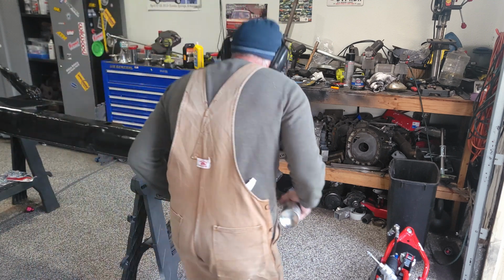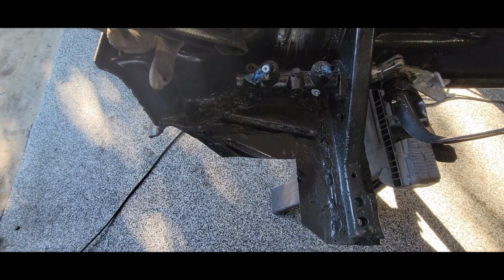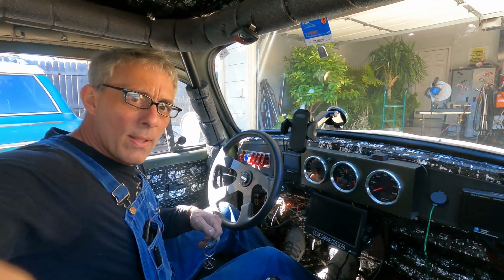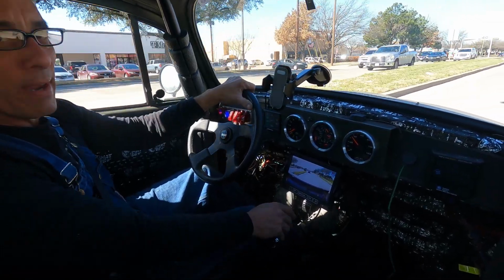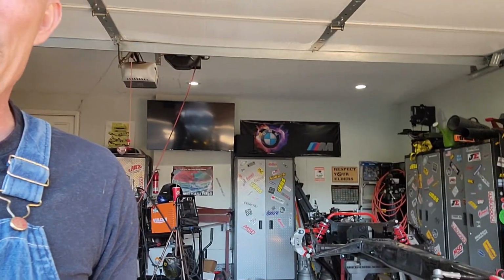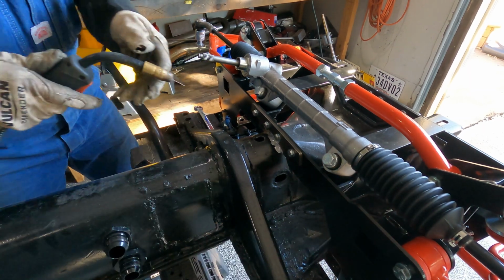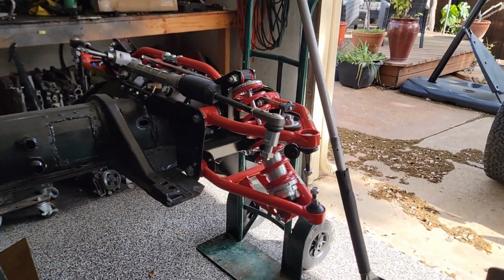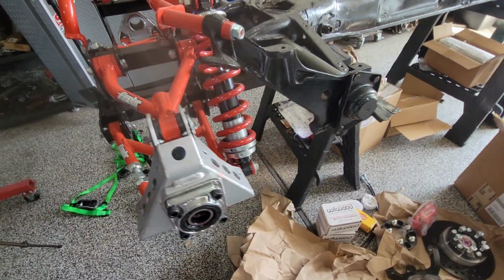Subi VW Beetle Build: Install the IMOHR front suspension AND we take the Rotary Baja on a drive!!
Talk about some work! I install the IMOHR front suspension AND some great video of driving the rotary powered Baja bug!
This EJ205 turbo powered VW build is going to become a fun car!!